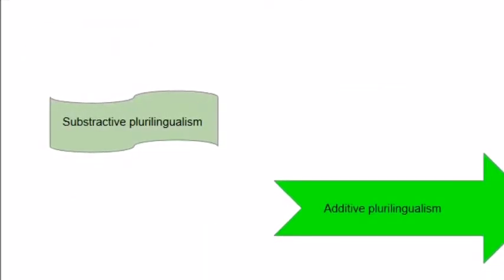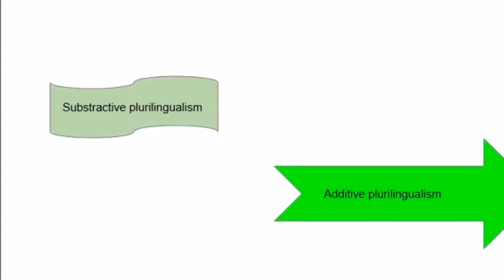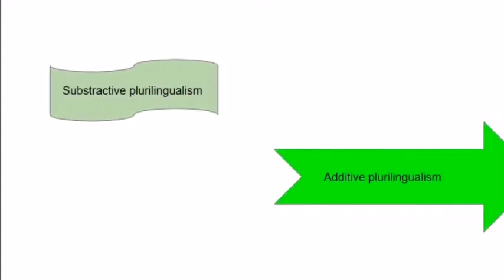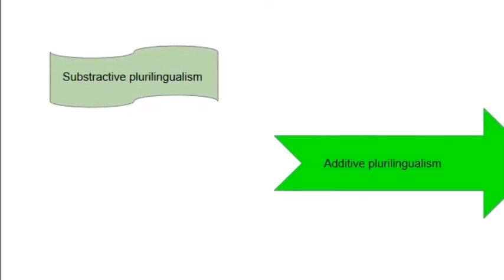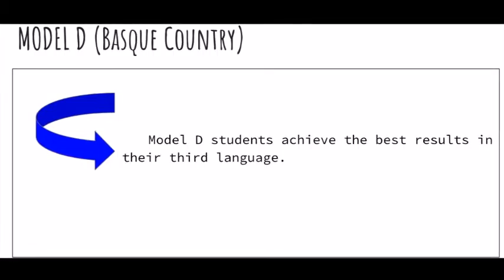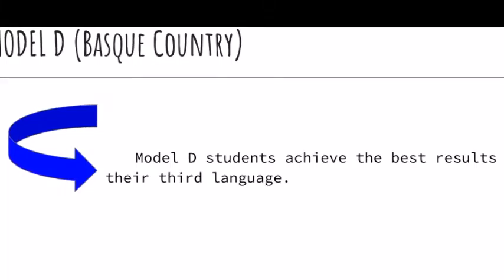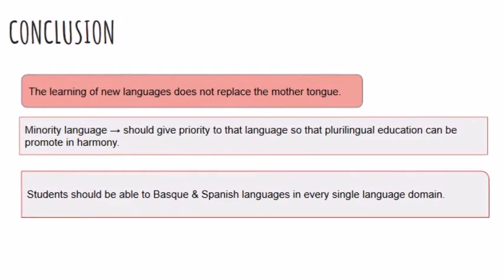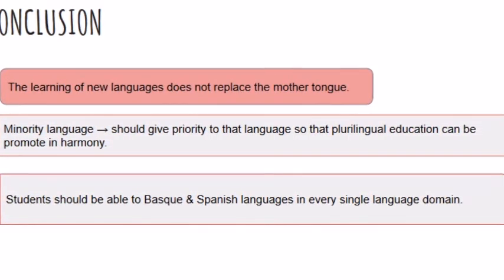Our Socilinguistic Context - Additive plurilingualism -